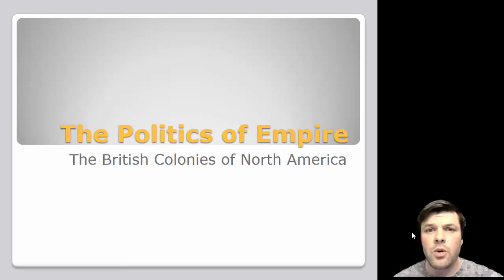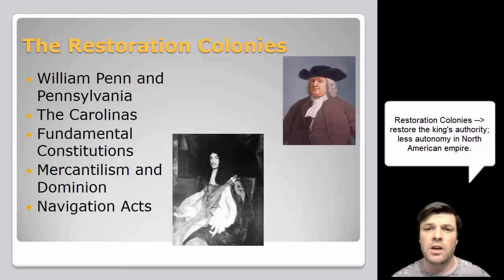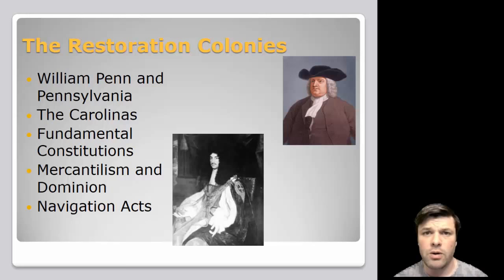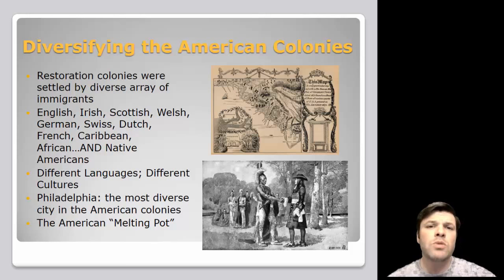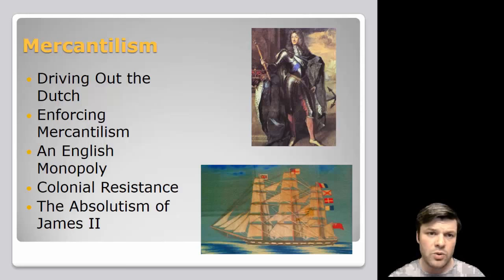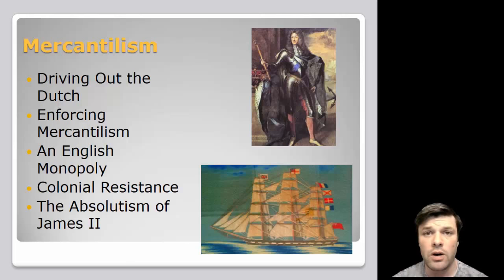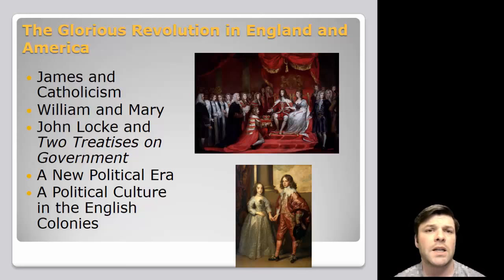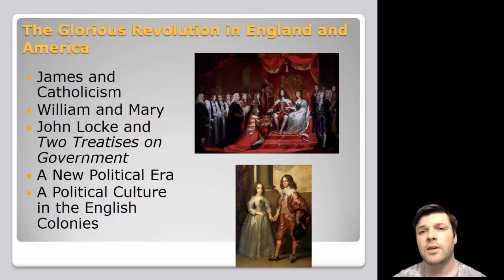The Politics of Empire Lecture